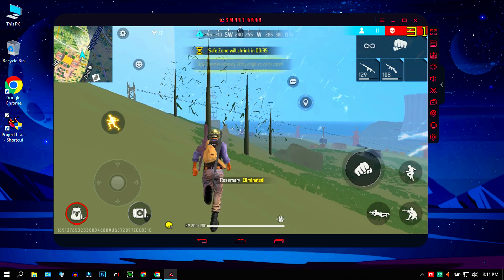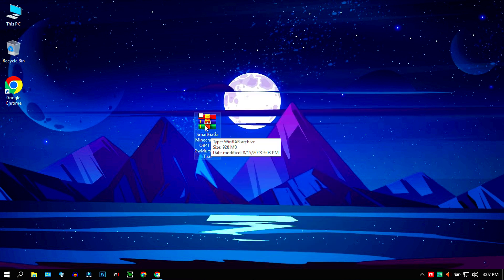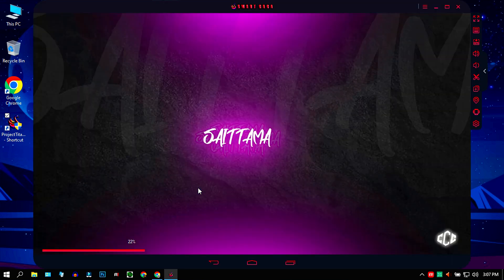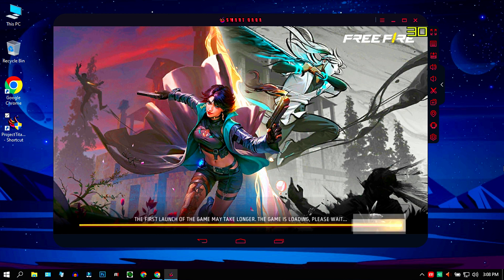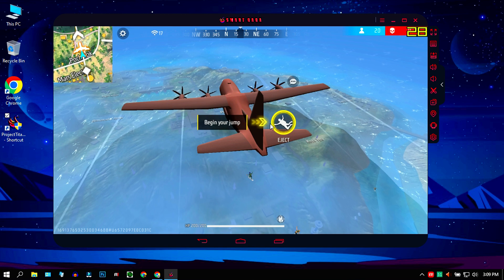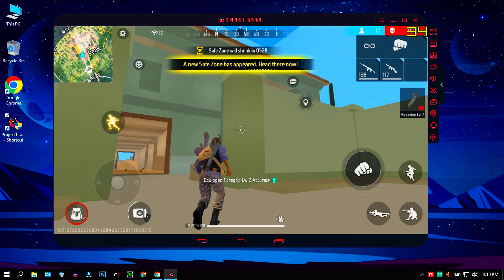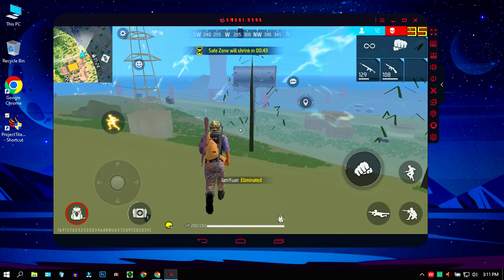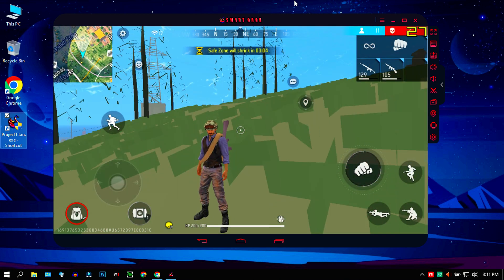(New) SMARTGAGA LITE | ff ob41 pre-installed | gltools working | minecraft graphics | 2 core 2gb ram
Download Link Pinned in Comment 🎯

✅ In this video, You'll Learn About " (New) SMARTGAGA LITE | ff ob41 pre-installed | gltools working | minecraft graphics | 2 core 2gb ram "

GamingwithMurshed YT YouTube Channel

About me:
• MD_TANVIR_AHMED From Bangladesh 🇧🇩

⚔️ PC Specification ⚔️

🚩Windows Edition : Windows 10 Pro
🚩Processor : Intel(R) Core(TM) i3-5500 CPU @ 2.00GHz 2.00GHz
🚩Ram : 8GB
🚩Rom : 128 GB
🚩SDD : 128 GB
🚩Graphics Card : No Graphics Card
🚩System Type : 64-Bit Operating System ,x64 Based Processor

Video Covers the Following Topics:

smartgaga emulador
smartgaga minecraft graphics settings
smartgaga freefire
gltools settings
freefire lag fix
smartgaga headshot settings
smartgaga lag fix
smartgaga senstivity
smartgaga freefire
smartgaga blue screen fix
smartgaga black screen fix
smartgaga high dpi
smartgaga configuration
smartgaga minecraft
graficos minecraft
smartgaga graphicos minecraft
gltools freefire
minecraft settings smartgaga
gltools free fire grafico de minecraft
gltools free fire bluestacks iphone
gltools free fire minecraft